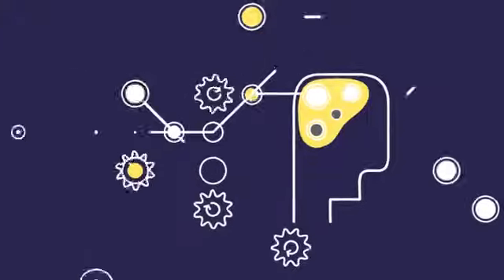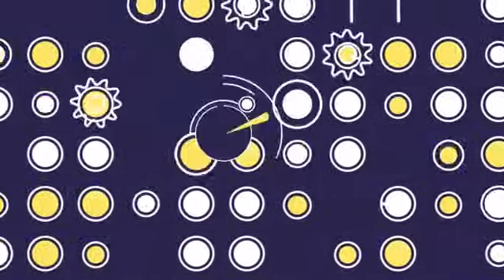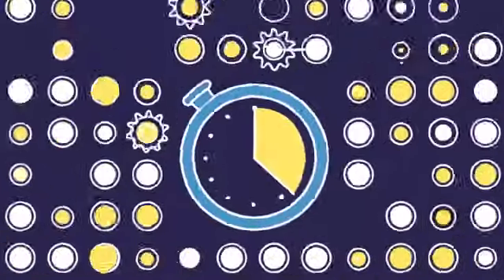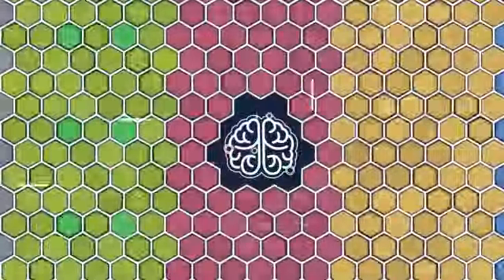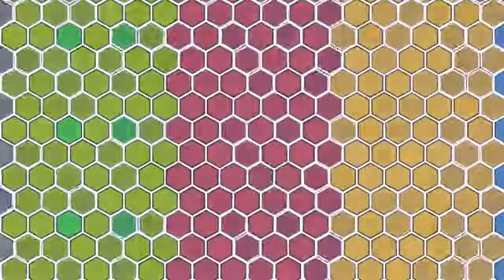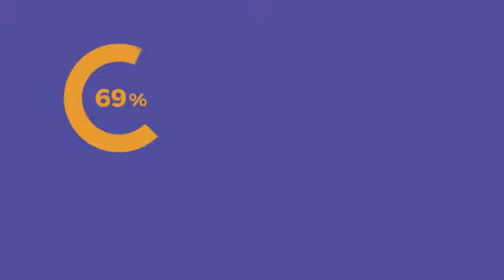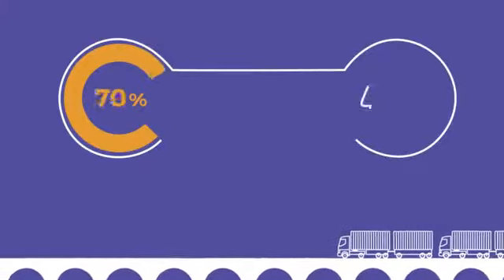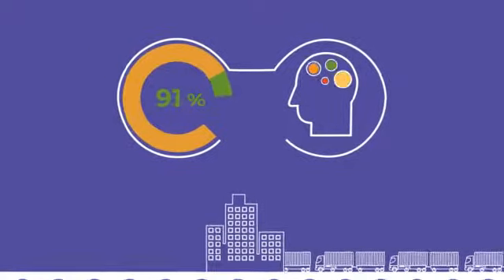Why innovate with Pluto7?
Artificial intelligence and machine learning are transforming the world around us, from consumers to business owners. Businesses are being transformed with AI-based and ML-driven solutions to achieve growth. The next technology revolution is not around the corner, it has already arrived.

Pluto7 helps you to embrace this disruption and grow with it. Organizations that have become part of this revolution are reducing costs and missed opportunities caused by delayed and bad decisions. We serve both Mid-size businesses and enterprises in four industries:

MANUFACTURING: Manufacturing is a high investment business that demands accurate forecasts to drive the operations. With tailored solutions built by Pluto7, this can be achieved easily. Read more about business transformation in manufacturing

RETAIL: Our machine learning solutions for retail lets you deliver a personalized customer experience with an omnichannel presence. Here is how we transform the retail industry

AUTOMOTIVE: Businesses building advanced and intelligent technology need competent solutions for accurate insights from data whether it demand planning or product reviews. Discover what else can machine learning do for the automotive industry

HEALTHCARE: Those who save lives and keep us healthy should not be swimming in data lakes to get meaningful insights since time is crucial in healthcare. With machine learning solutions Pluto7 is transforming healthcare and helping them serve humanity even better. Here is how we do it

EDUCATION: Higher Educational Institutions are shaping the next generation of the workforce by leveraging cutting edge technologies such as AI and ML.

ENERGY: Discover how our machine learning solutions helping the energy industry to transform their supply chain and customer experience through AI adoption

At Pluto7, we work with our customers to co-create the organizations of the future. All this is just the tip of the iceberg. If your curiosity is running you wild, tame it by visiting our